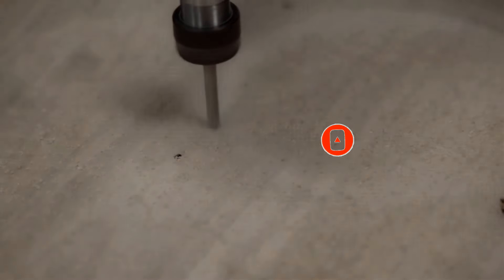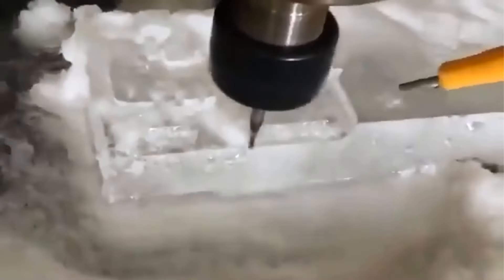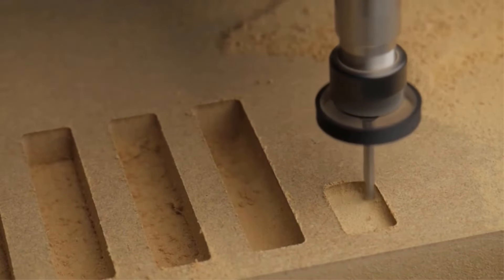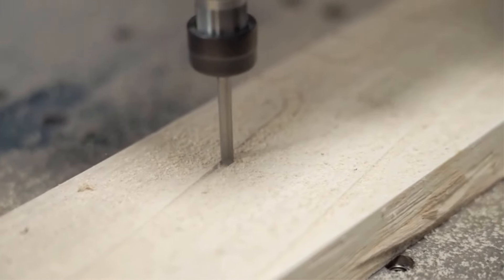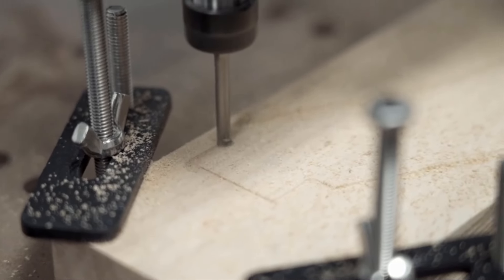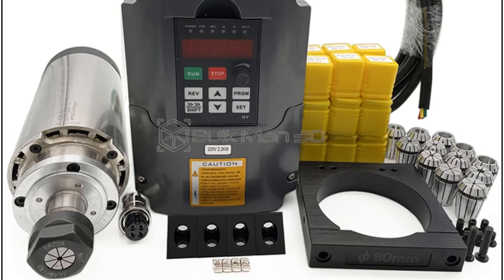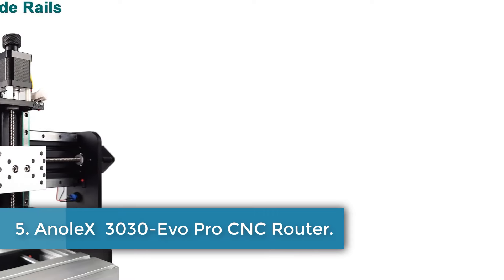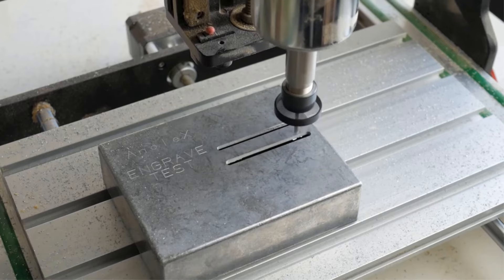✅Best CNC Router On Aliexpress | Top 5 CNC Router Reviews | Best CNC Router 2024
CNC 4Axis CNC Router

AnoleX CNC Router

TwoTrees TTC450 Cnc Router

BulkMan WorkBee CNC Router

AnoleX  3030-Evo Pro CNC Router

Hey guys in this video we are going to be checking out the Best CNC Router. You Can Buy Right Now. We made This List Based On Our Personal Opinion and hours of research & we have listed them based on the type of features and Price. We have Included options for every type of user so whether you are looking for the best budget.

What CNC machine is the best?
Which company is best for CNC machine?
Which CNC controller is best?
Which is better, FANUC or Siemens?
How to choose a CNC Router?
Which is better kuka or FANUC?
Which country brand is FANUC?
What is the full form of FANUC?
What makes a good CNC router?
Which is better CNC router or laser?
Why are CNC routers so expensive?

      owners.